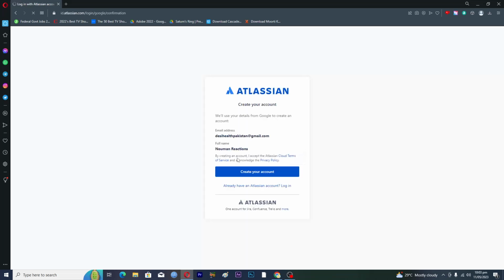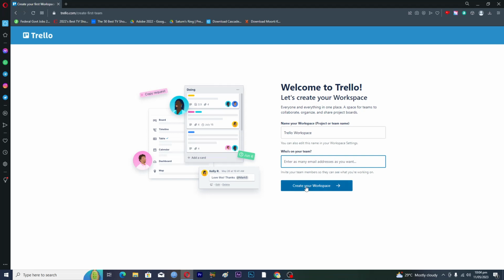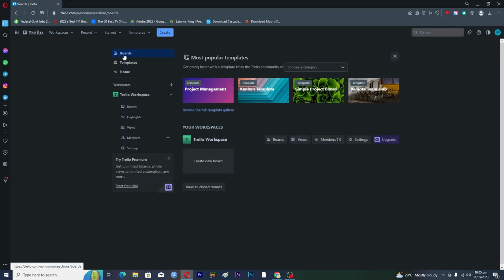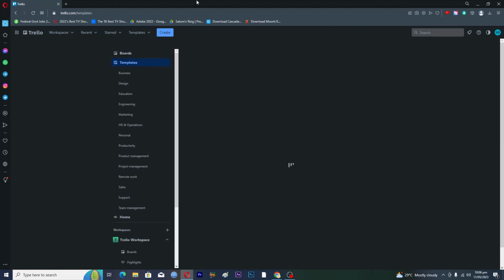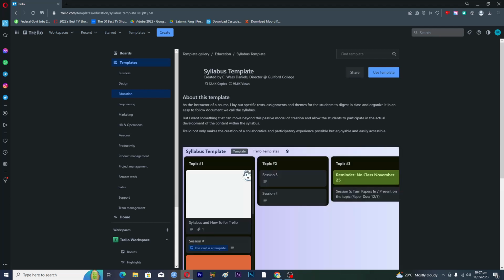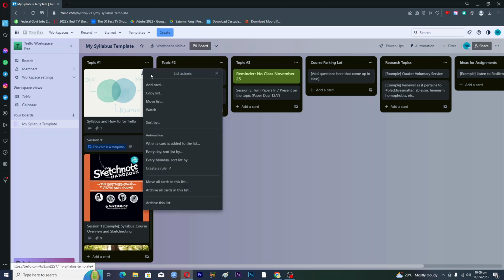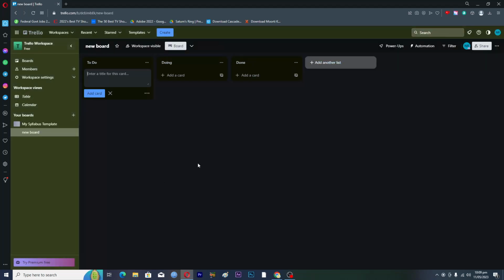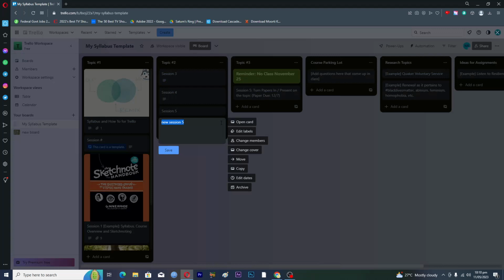How To Use Trello For Beginners (Complete Guide)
In this video I'll show you how to use trello for beginners. The method is very simple and clearly described in the video. Follow all of the steps & you will know trello for beginners.